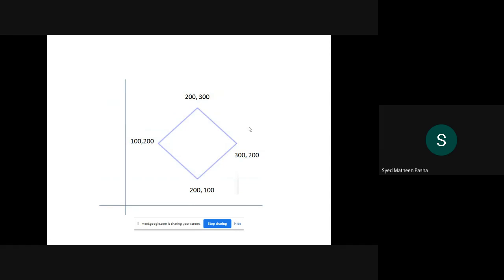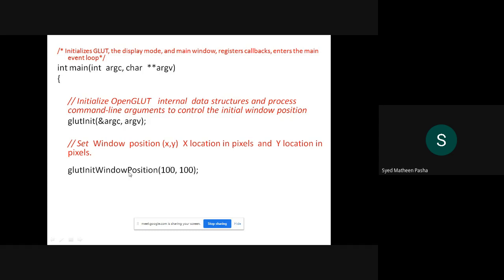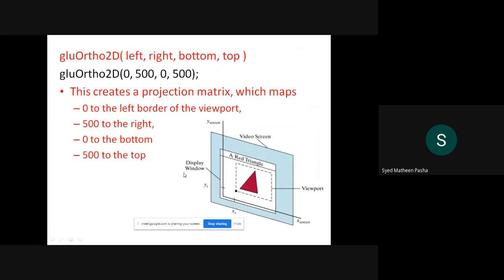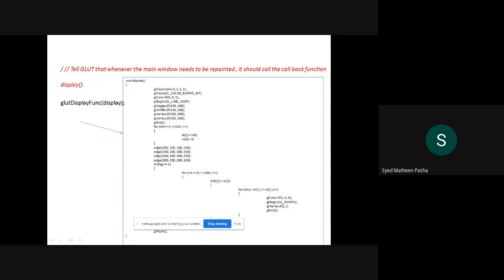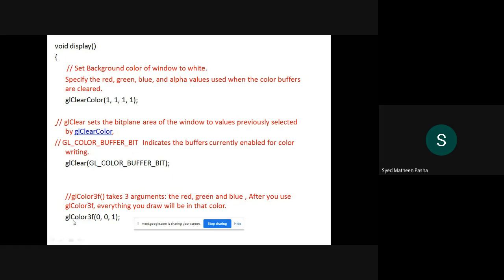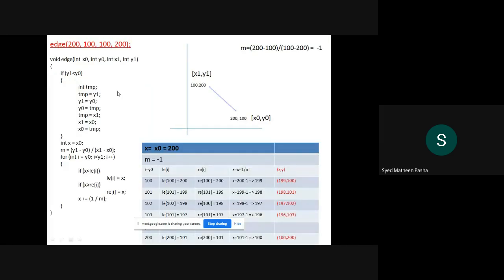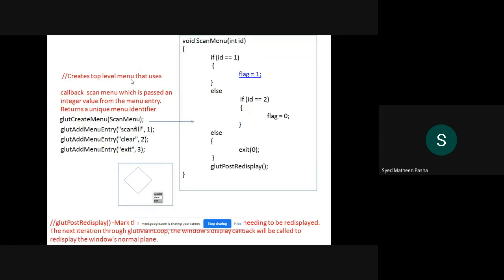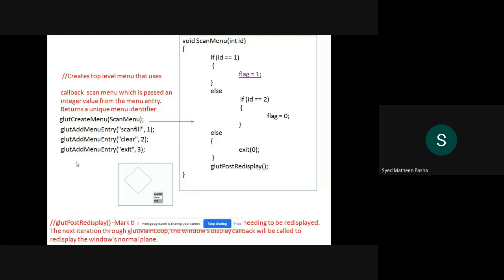Program 9- Develop a menu driven program to fill the polygon using scan line algorithm.